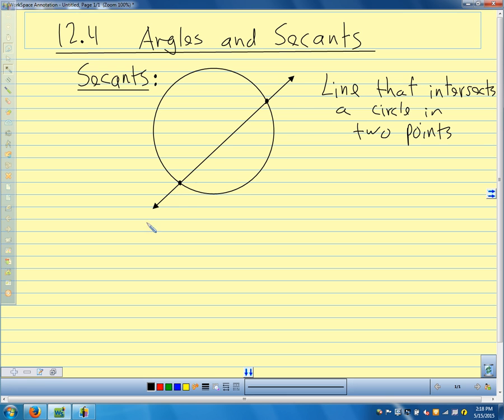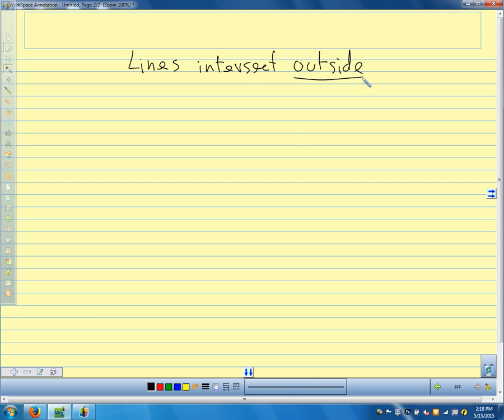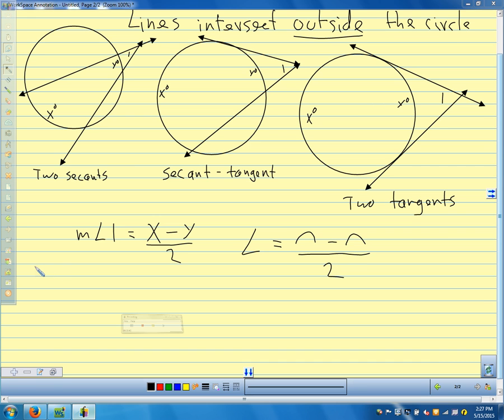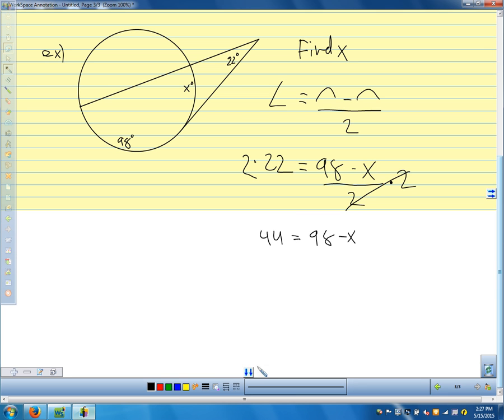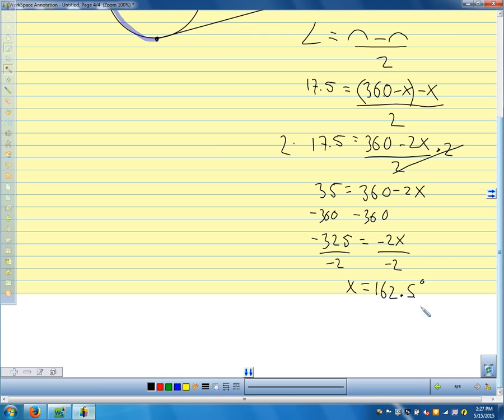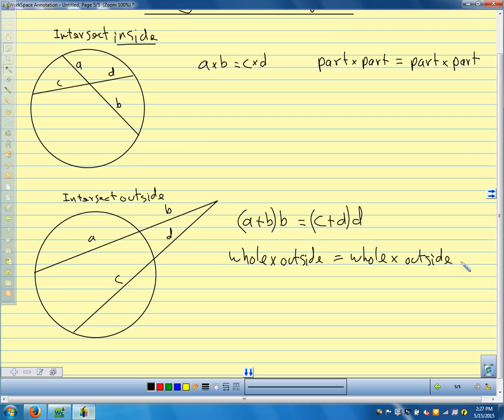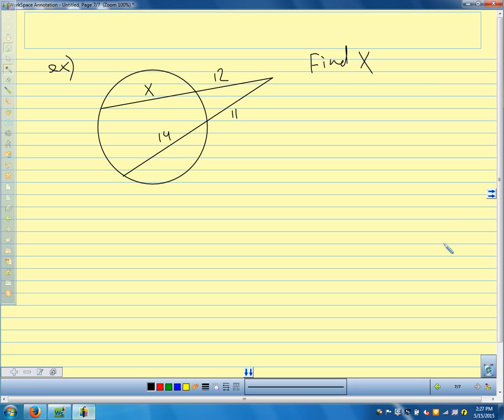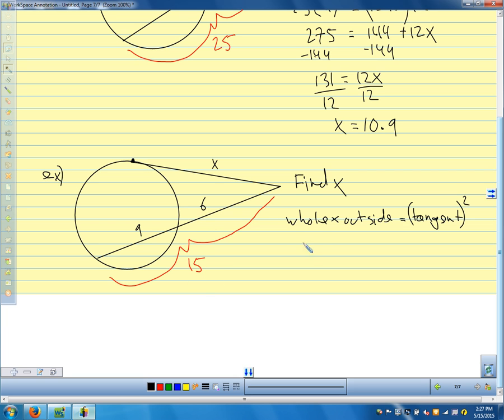Geometry 2015 12.4 Secants and Angles in Circles